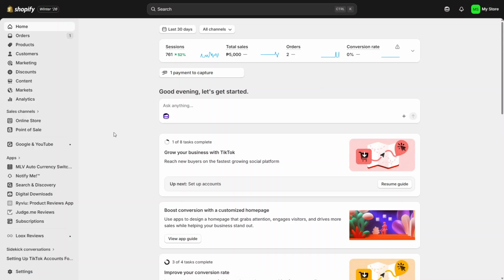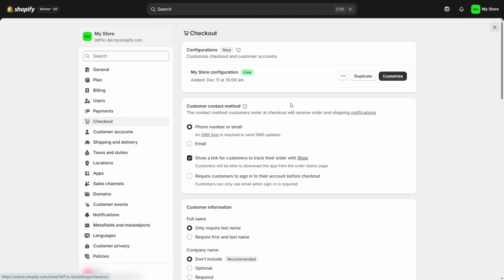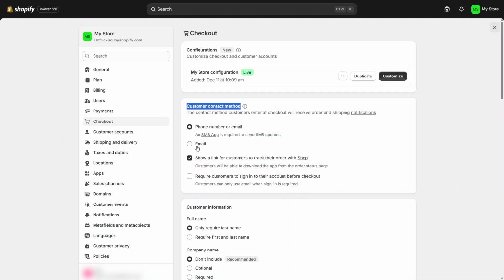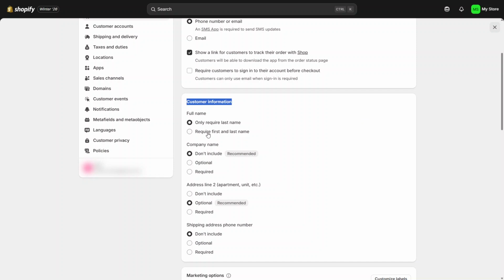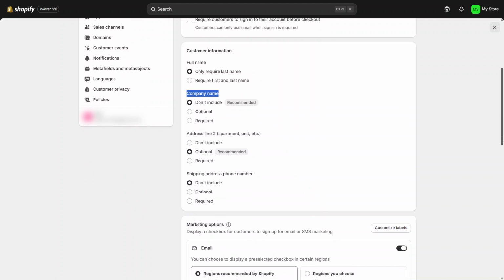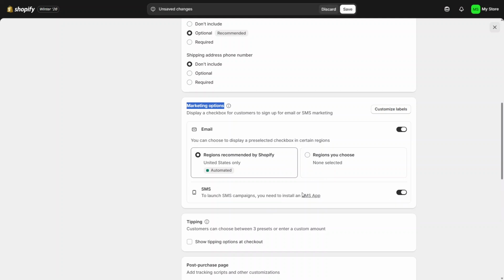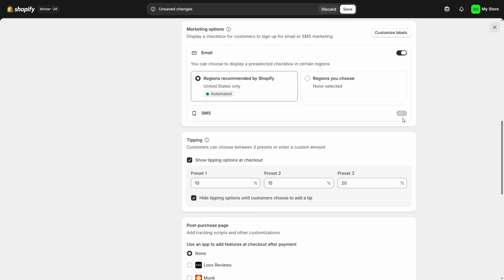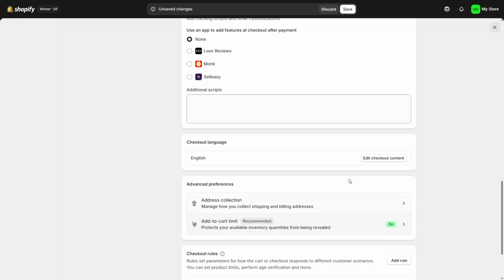How to Setup Checkout Settings Shopify (2026) | Checkout Configuration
This tutorial explains how to setup checkout settings Shopify using the current checkout configuration that works in 2026. You’ll learn where checkout settings are located, how to control customer information fields, payment options, shipping methods, and order processing behavior. The walkthrough shows the exact steps inside the Shopify admin, including settings that affect conversion rate, fraud protection, and customer experience at checkout. This method works with modern Shopify checkout and does not require apps or custom code. If you’re looking for a clear, up-to-date guide on how to setup checkout settings Shopify the correct way and optimize your checkout flow, this video walks through the process step by step.